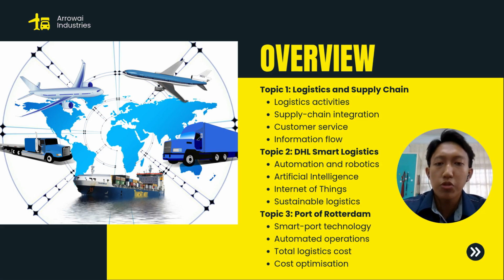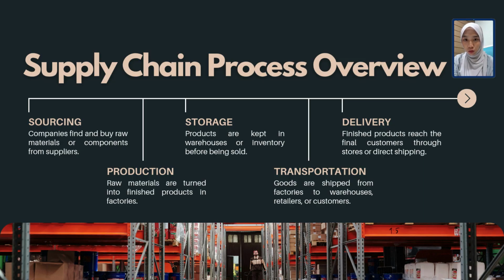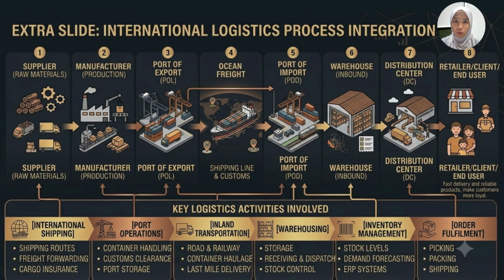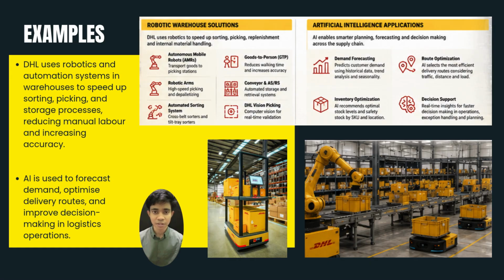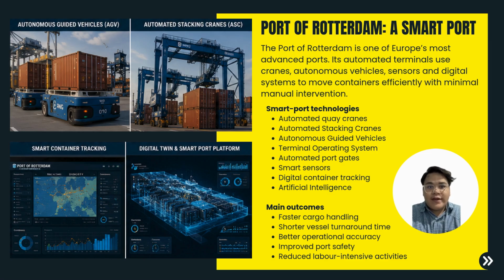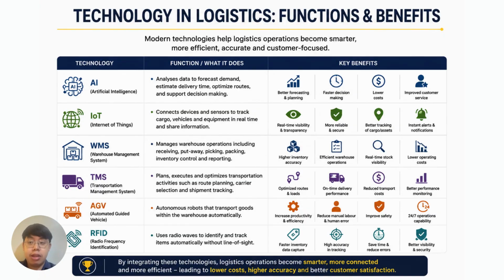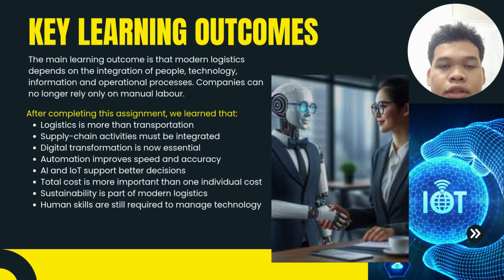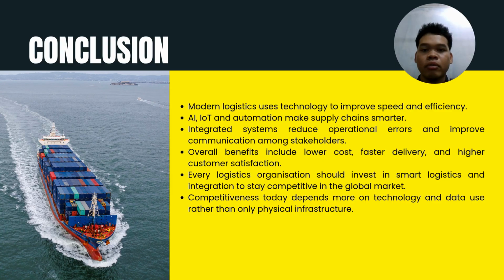MMM3933 PROJECT ASSIGNMENT GROUP 1 (K2)